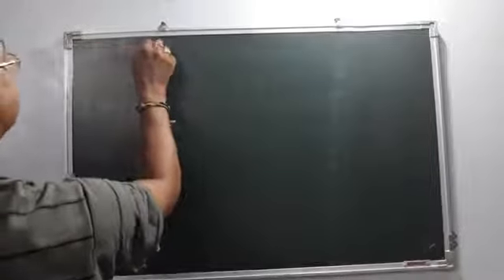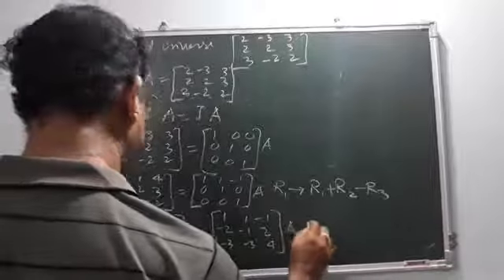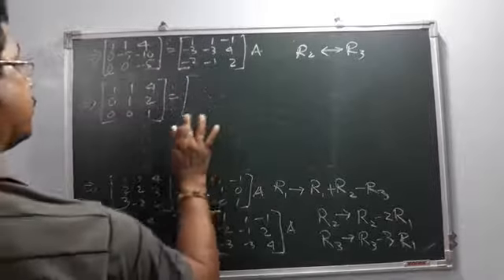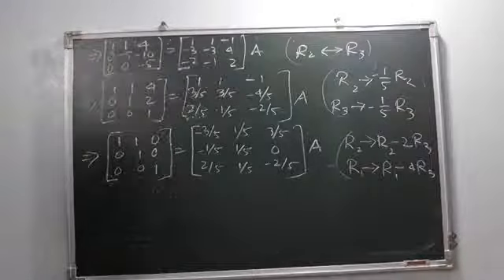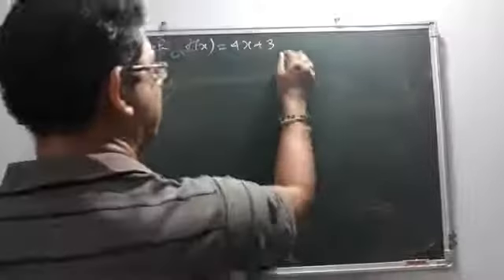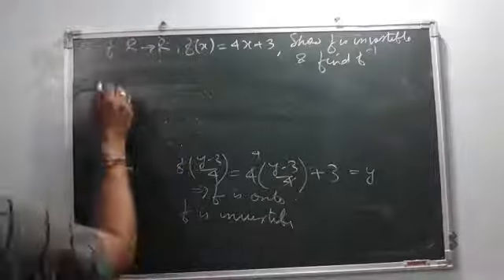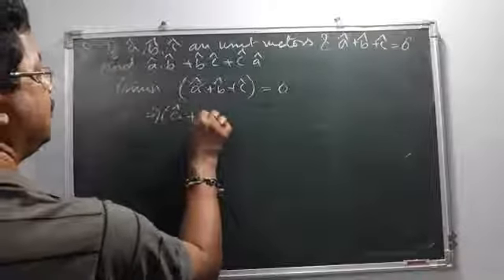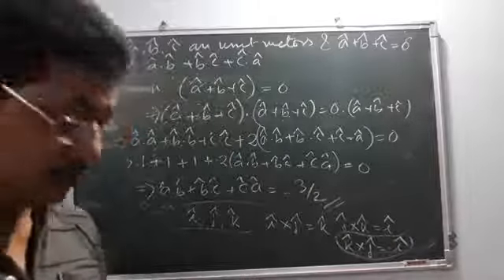HS2ndyr,math(24/7/20)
Revision for F.A. 1 examination